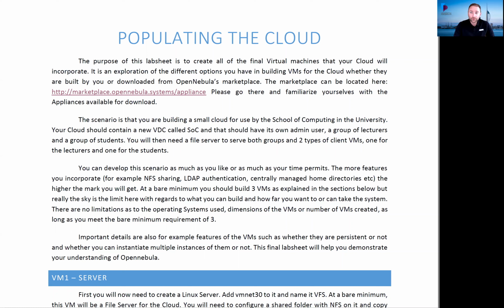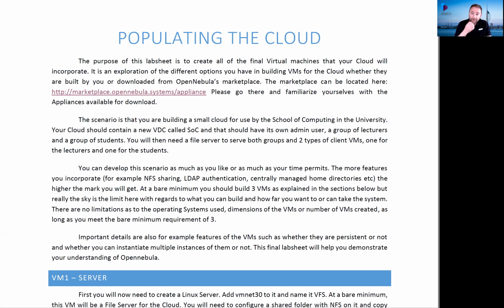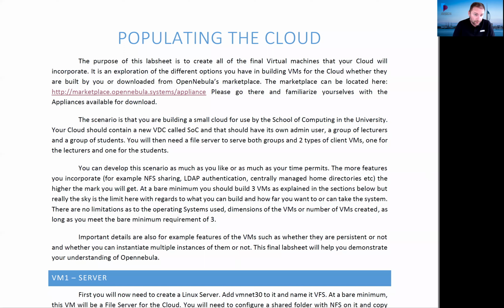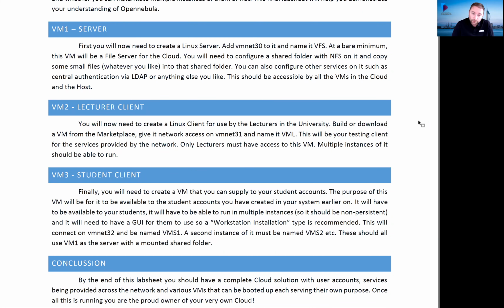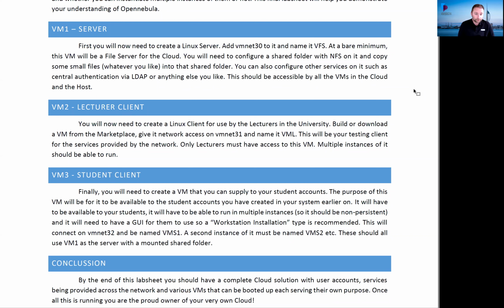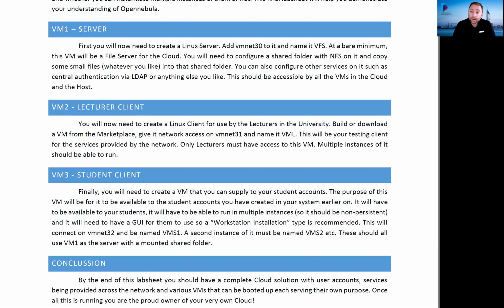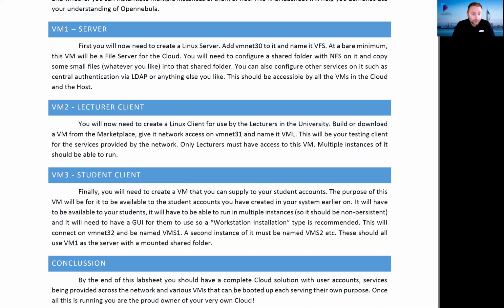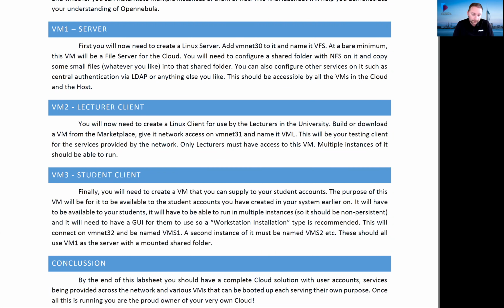VCC Populating the Cloud 2022